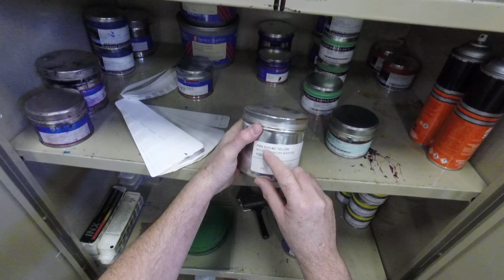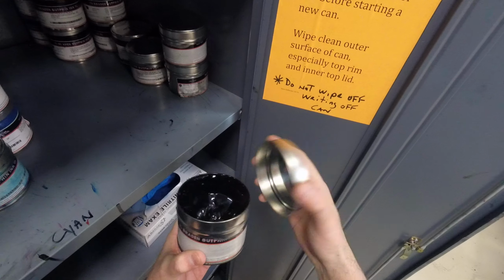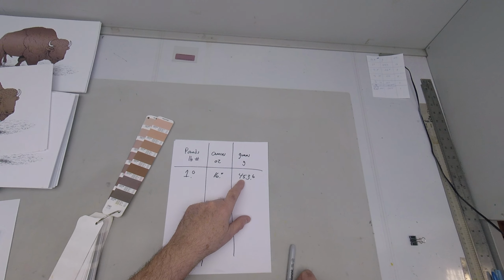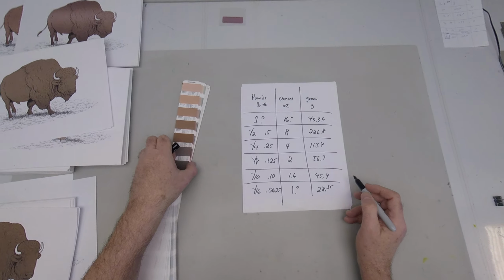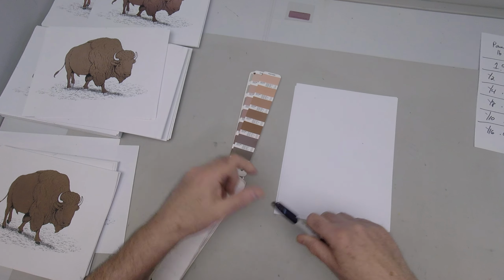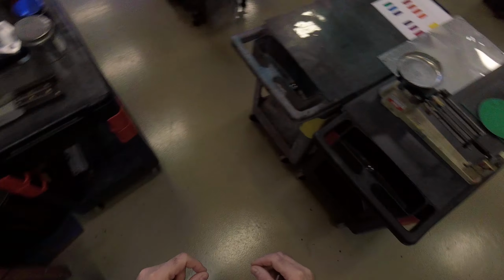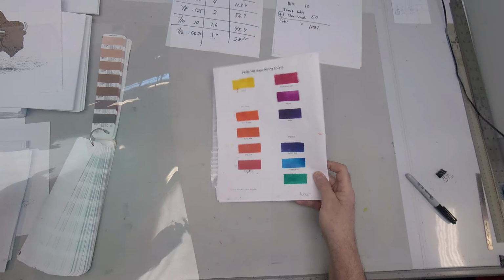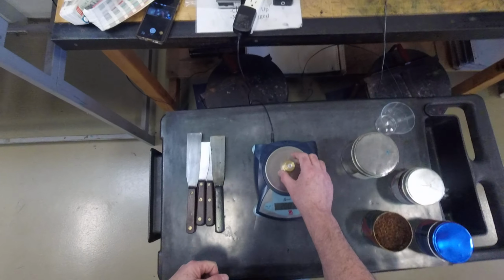Brown Ink Mix 2 of 5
Demostration of weighing and mixing a Pantone (PMS) spot color ink.